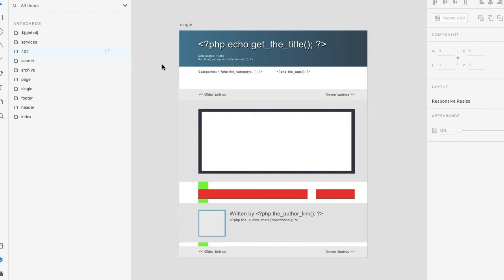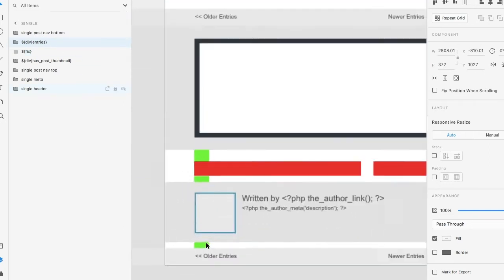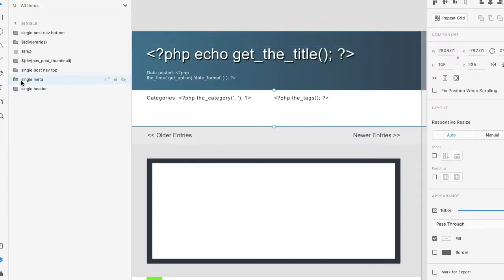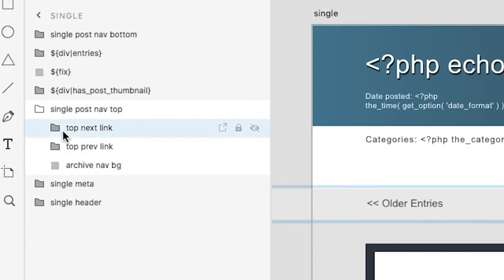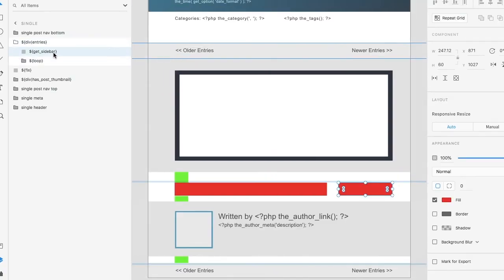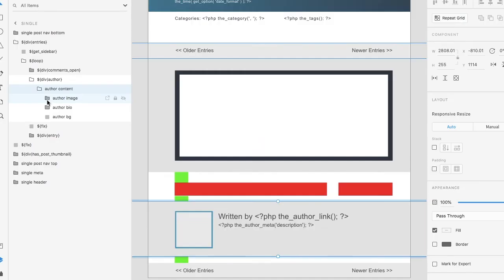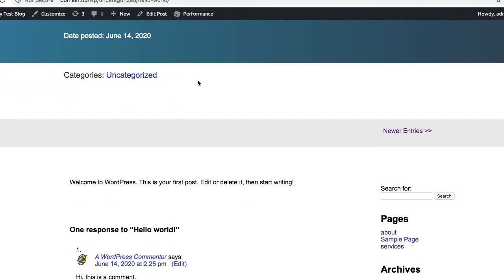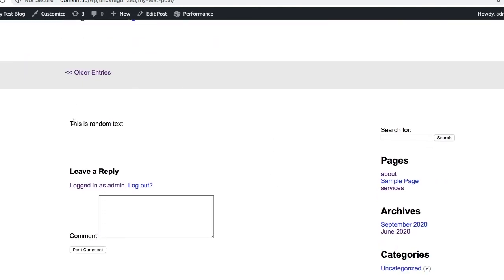Take Control of WordPress Posts with Adobe XD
The single.php file acts as the base page for WordPress loops that output a single list item, ie. a post.  The single.php file is very structured as WordPress has a few recommended properties that you should include in your XD theme design.